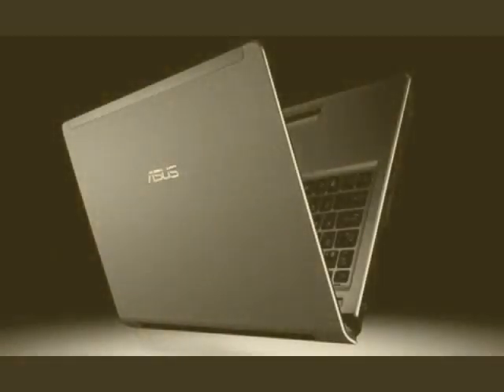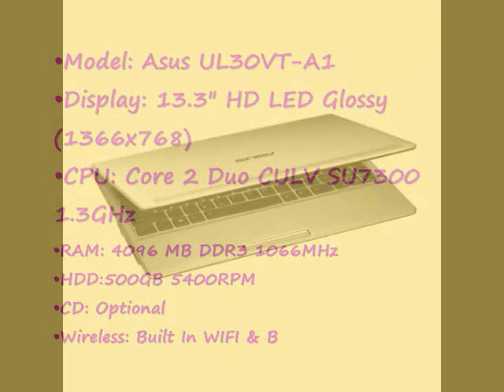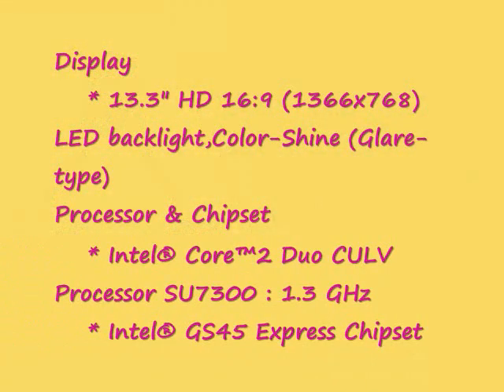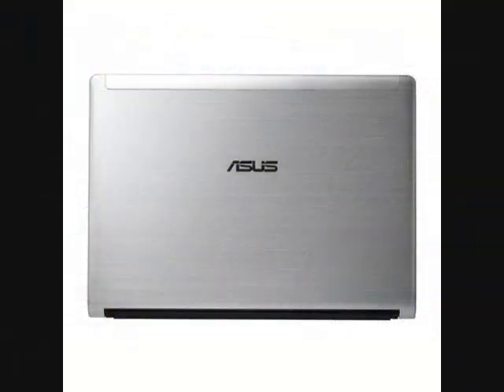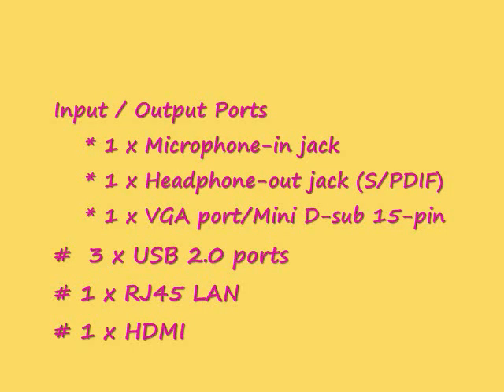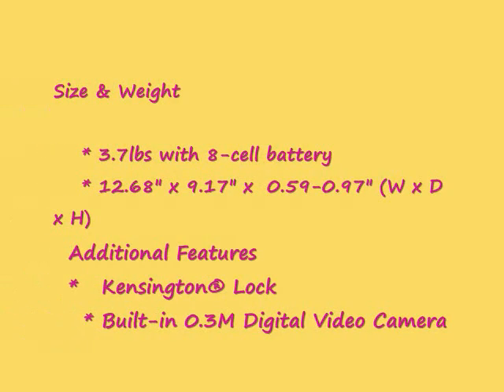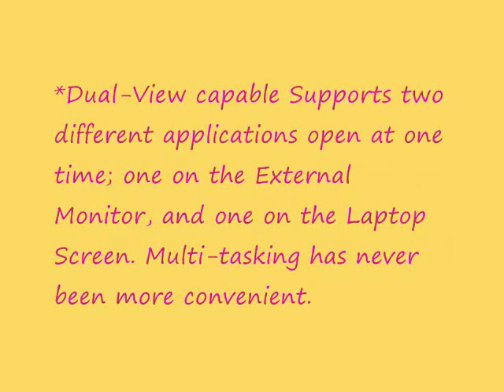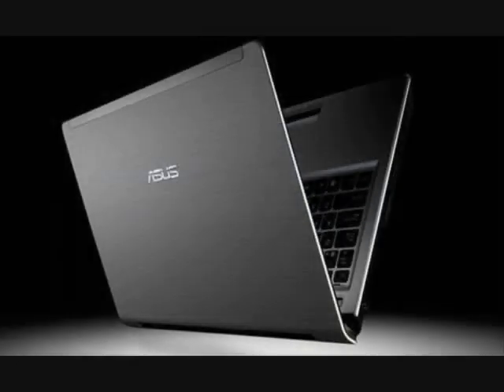Nursing Informatics Project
Created by:Chua,de leon,tiamzon,samonte and garcillano...ECC BSN II